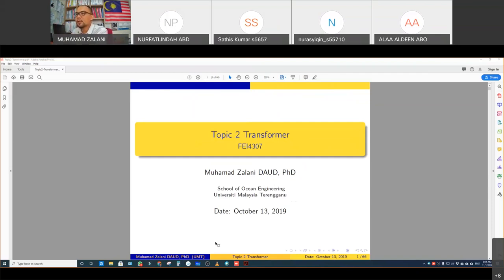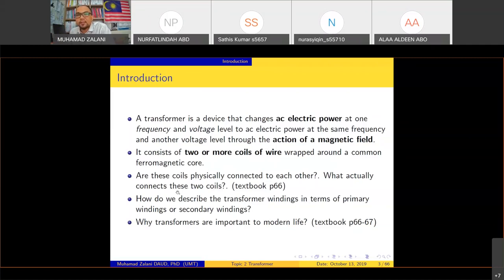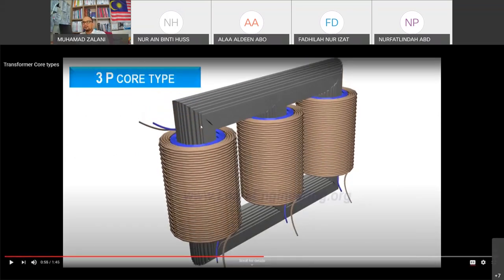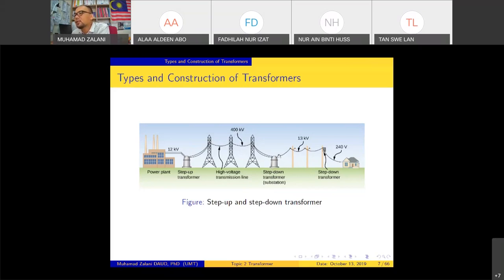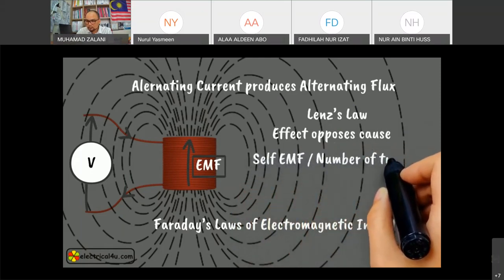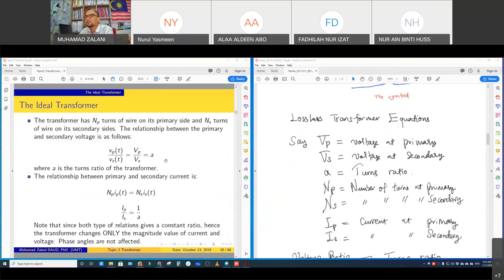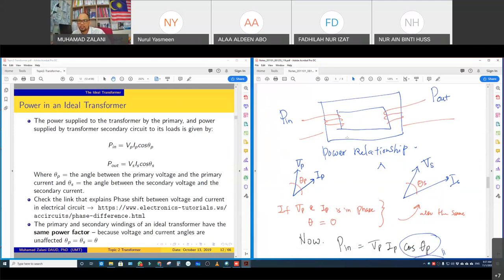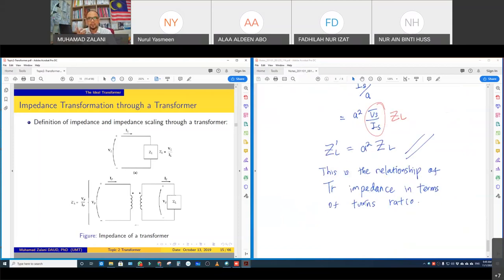EDI4493 Topic 2 Lecture L1/3 Tr